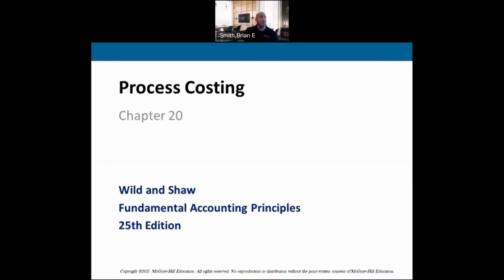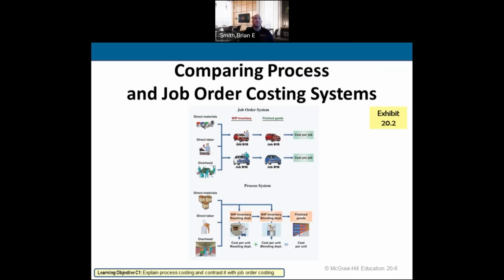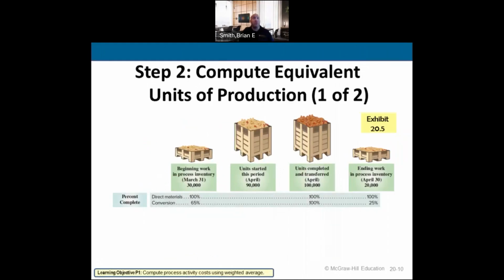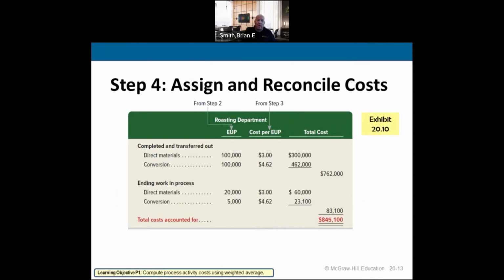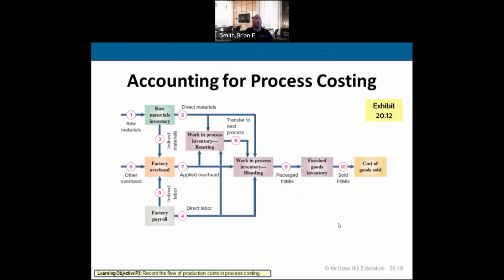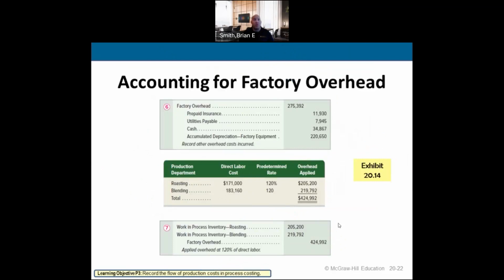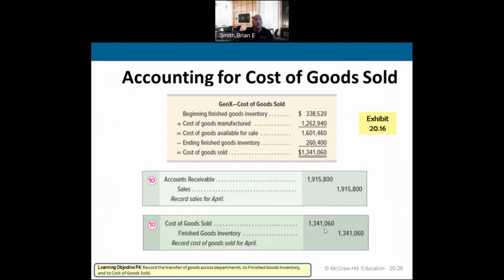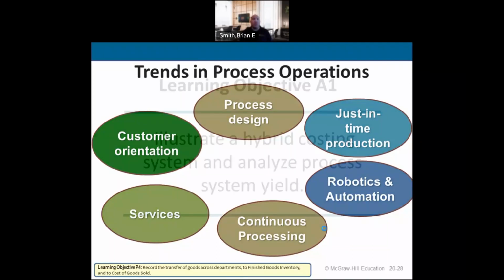Chapter 20 Professor Lecture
Viewers will learn about Process Costing in comparison to Job Order Costing and how to calculate equivalent units.